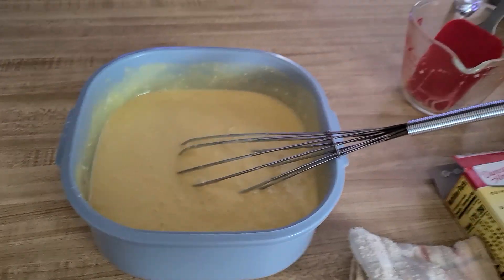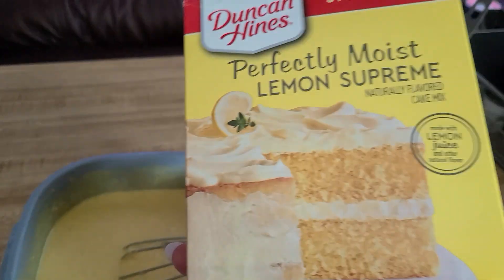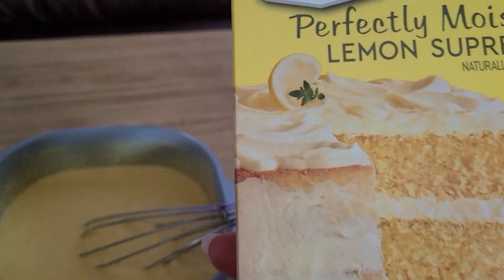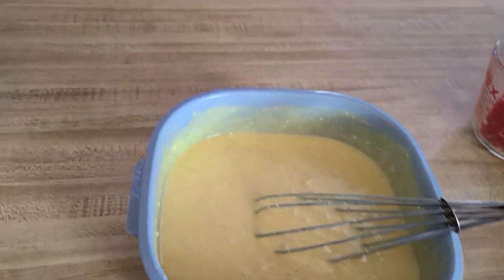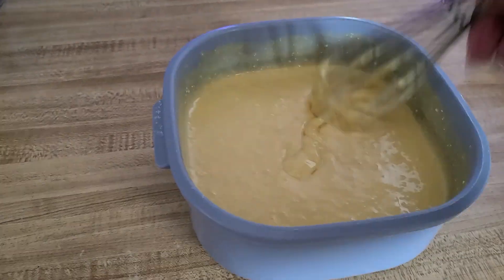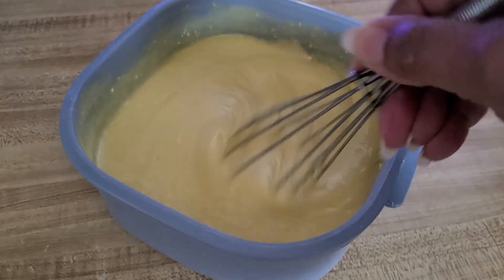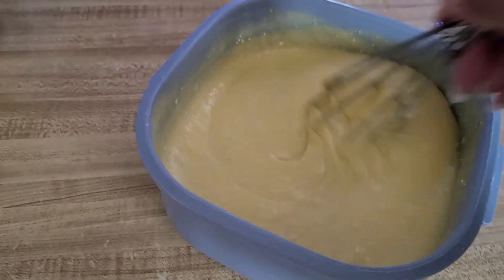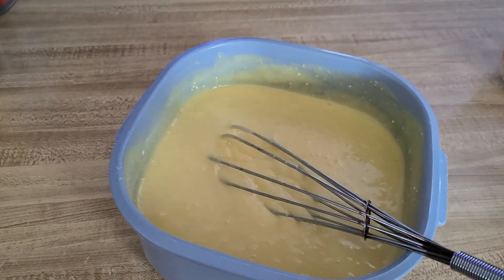Baked a 🎂 cake so blessed 🙌. (4)